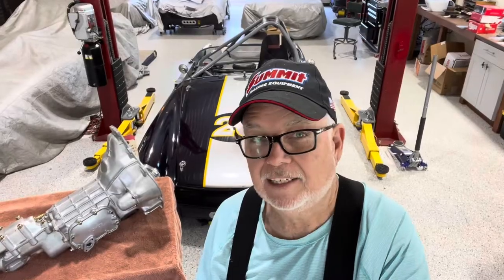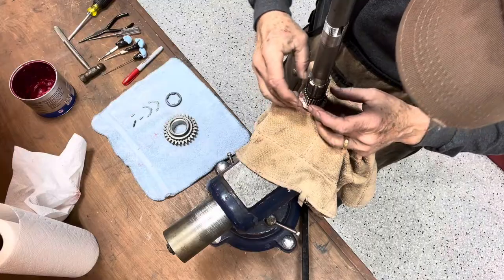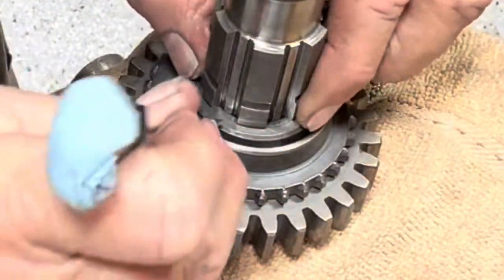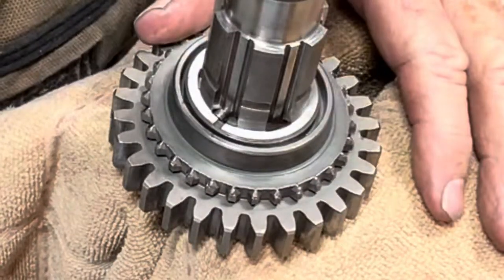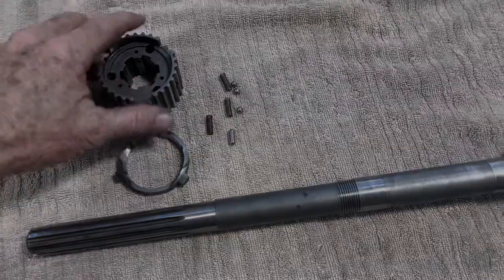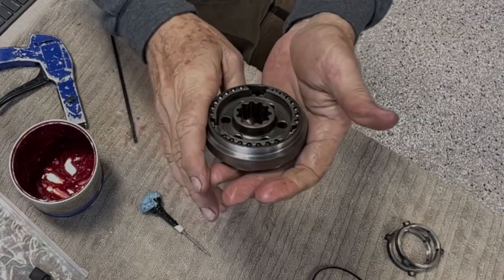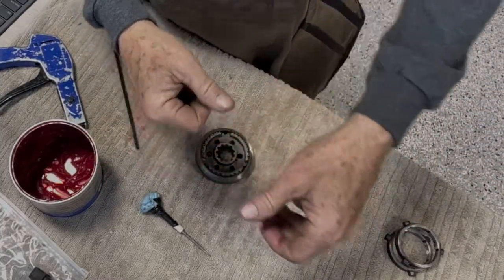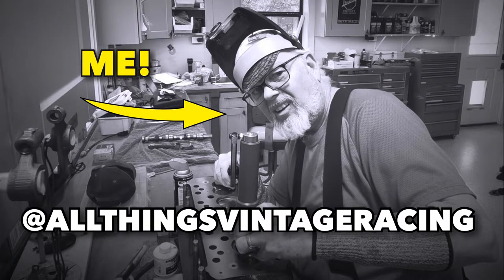How to build a Spridget Gearbox - Part 1 of 2 (Race or Street)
This is Part 1 of a 2 part series on how to assemble a Spridget Ribcase Gearbox.   It will give you all the details you need to properly assembly the rotating assembly (the mains shaft and gear set) that goes inside the gearbox.   I’ll show you the tools I use, as well as the detailed methods to handle this tricky assembly.   Chapters are below so you can fast forward to any part of the assembly process to get you unstuck if you’re having an problem.   Look for Part 2 that will cover all the details you need to install this rotating assembly in the case and complete a fully assembled functioning gearbox.   Cheers…and I hope this video helped you!

Chapters:

00:00 Intro
01:20 Rotating Assembly overview
03:50 Step 1 - Installing 2nd Gear on the main shaft and the Tools you will need
15:08 Step 2 - Installing 3rd Gear on the main shaft
20:00 Step 3- The Synchronizer Hubs - Overview
20:44 Step 3A - 3rd/4th Gear Synchronizer Hub Assembly
28:25 Step 3B - 1st/2nd Gear Synchronizer Hub Assembly
35:20 Step 4 - Completing the Rotating Assembly
37:08 - What’s next